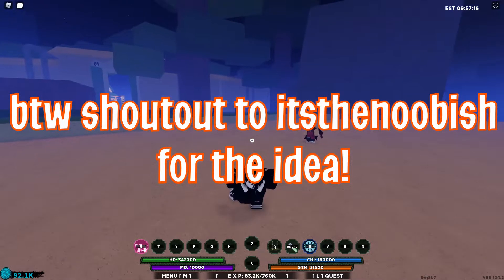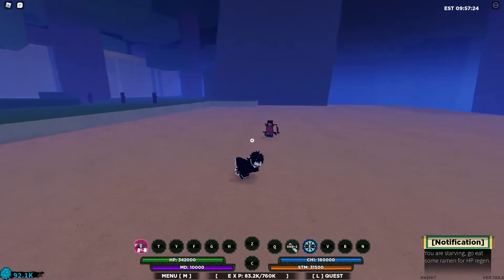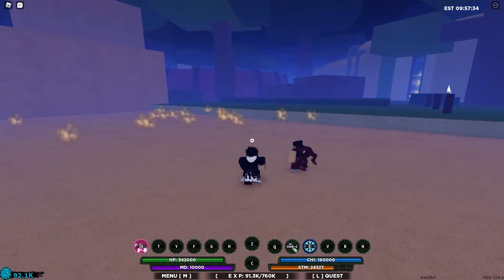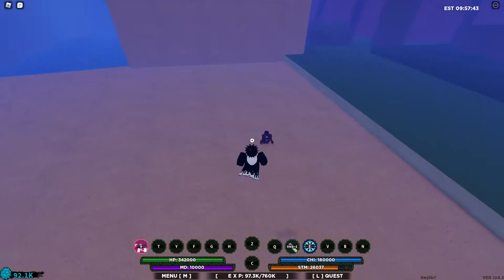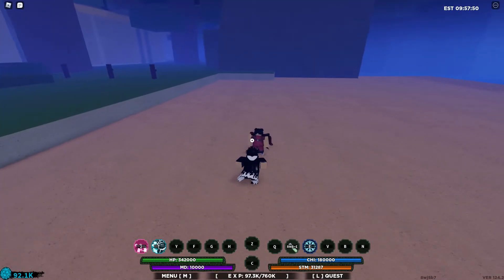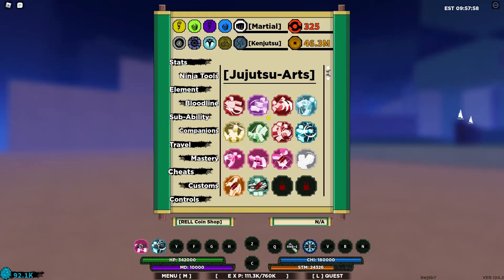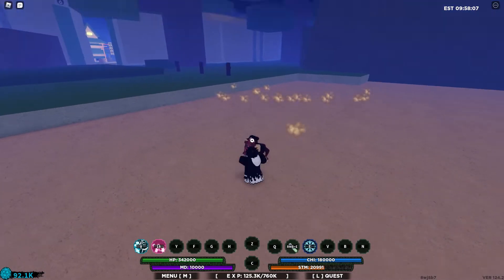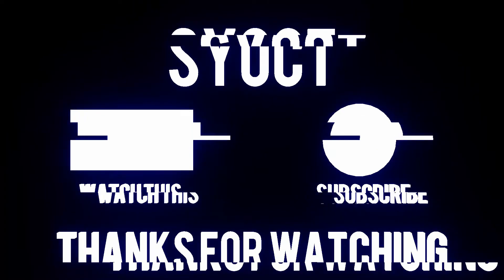Spirit Smash Is EXTENDABLE!? | Shindo Life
Shoutout to itsthenoobish for the idea! Spirit smash is now META!